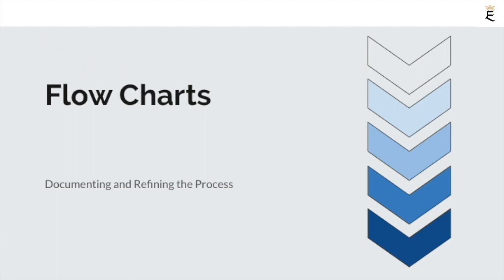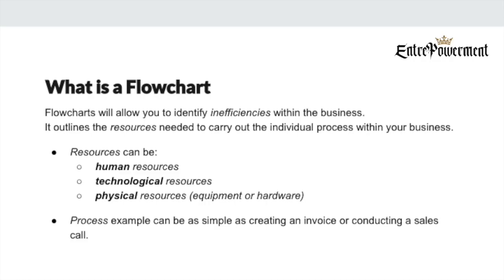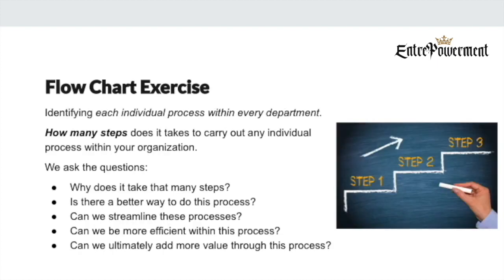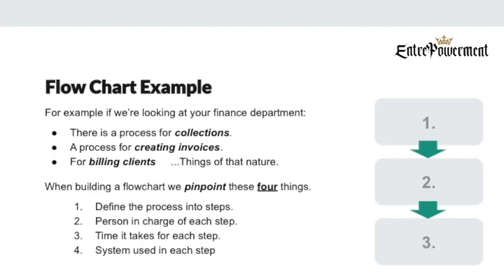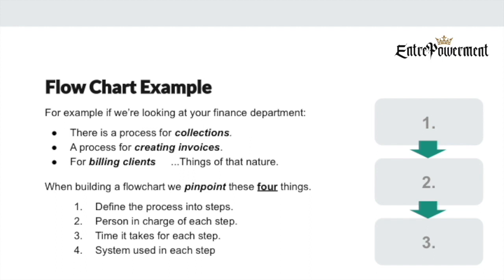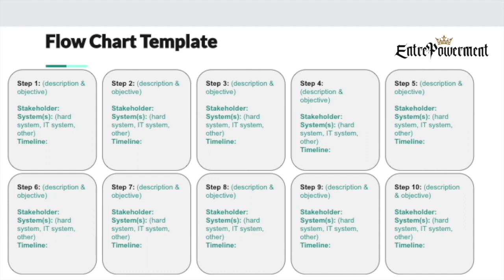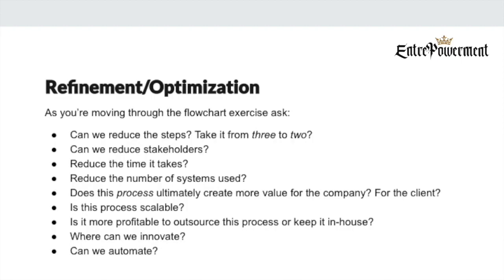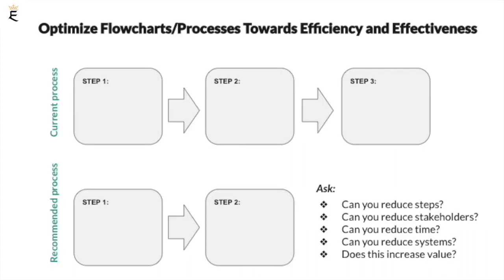FLOWCHARTS | Operations Fundamentals Course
Your organization is a machine made up of many connected gears, where every process plays a critical role in driving overall performance. If one gear or process disconnects or breaks down, it creates a ripple effect that affects the entire system, leading to delays, errors, and missed opportunities. In this video, you will learn how to use flowcharts as a powerful tool to visualize and analyze your business processes. Flowcharts will help you pinpoint inefficiencies, bottlenecks, and areas where resources may be wasted, allowing you to address them systematically. The objective is to find opportunities to streamline most, if not all, of your processes, and perhaps introduce new technologies that can enhance workflow, automate repetitive tasks, and ultimately drive greater value to your customers or clients. By optimizing these processes, you’ll not only improve internal operations but also elevate the quality of your offerings, leading to better customer satisfaction and a stronger competitive edge.